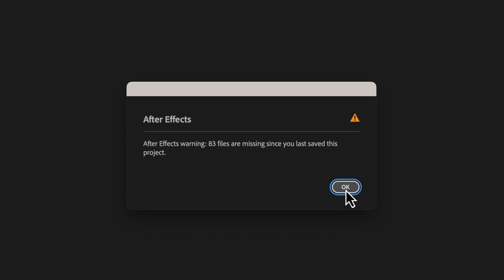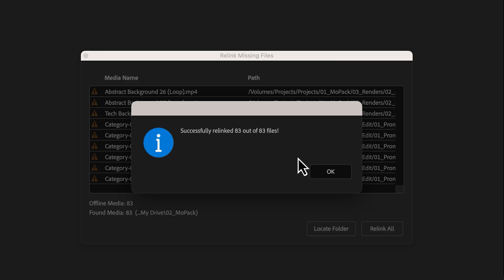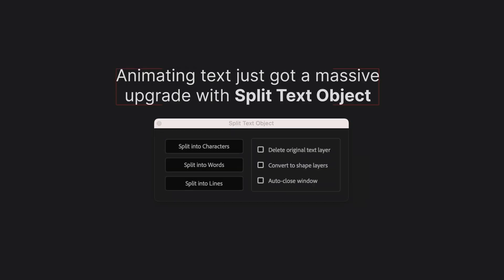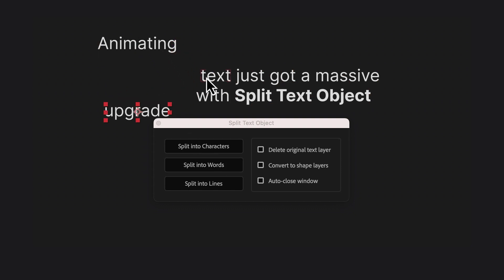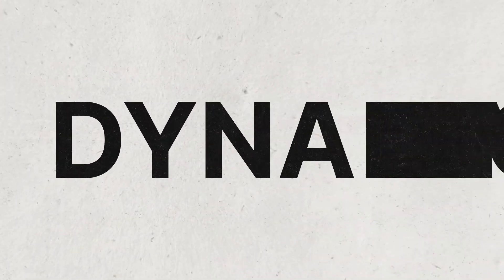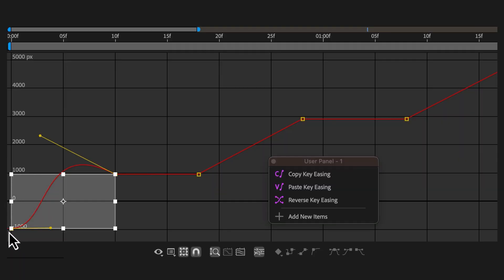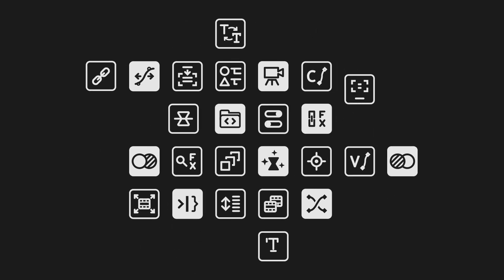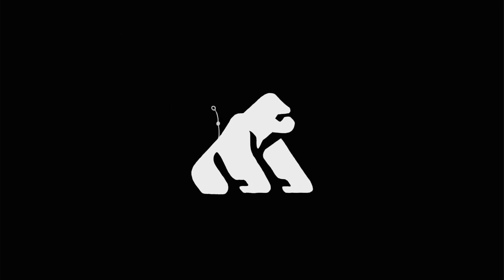New Tools for After Effects | MoBar Update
We are excited to share the first wave of new tools you've all been asking for. This MoBar update is packed with features designed to solve some of After Effects' biggest headaches.

✅ Relink Missing Files
Say goodbye to the endless hunt for missing files, especially in old projects. This tool instantly finds and relinks everything—even layered PSDs and image sequences—so you can get back to creating, not searching.

✅ Copy, Paste & Reverse Key Easing
Stop wrestling with the speed graph! Perfectly match your animation feel across your project. Instantly copy the easing you love, paste it to other keyframes, or even reverse it with a single click for perfectly synced motion.

✅ Split Text Object
Animating text just got a massive upgrade. This tool gives you total control by instantly splitting text layers into individual characters, words, or lines. You can even convert text to shape paths for incredibly dynamic and creative typography animations.